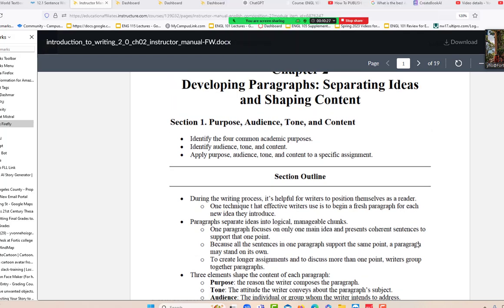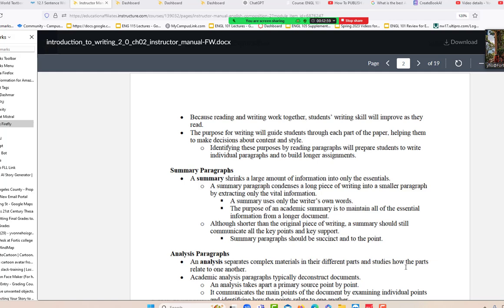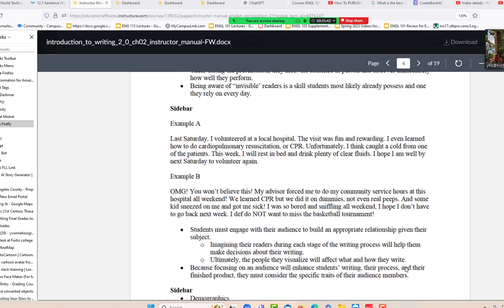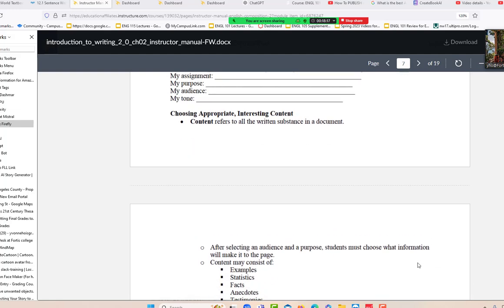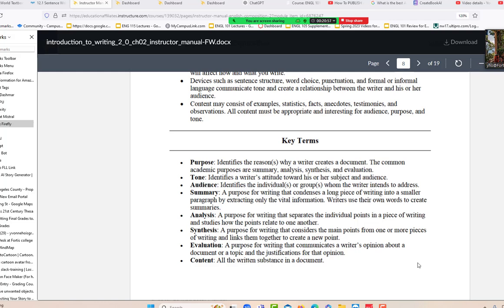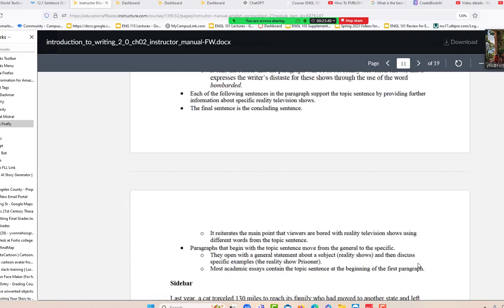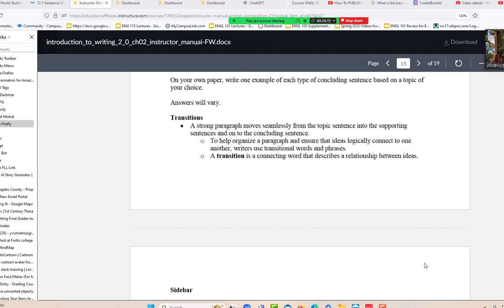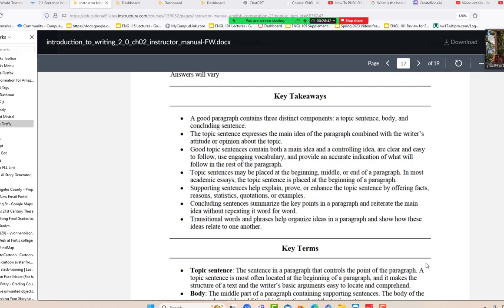Week 2 Lecture: Writing and Audience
This video goes over the role of audience and tone in writing.